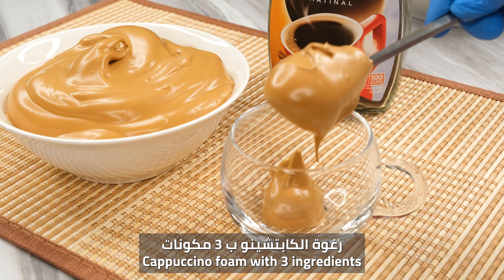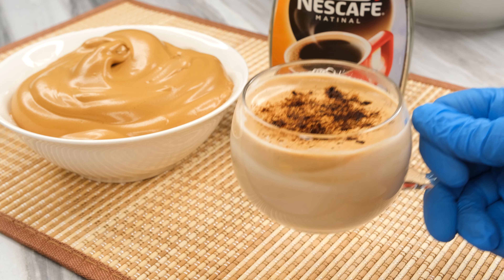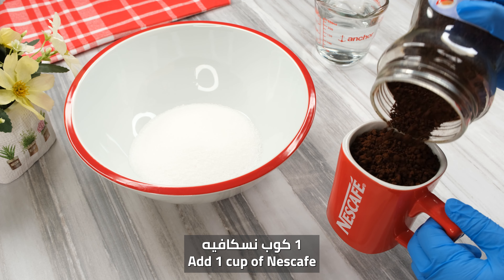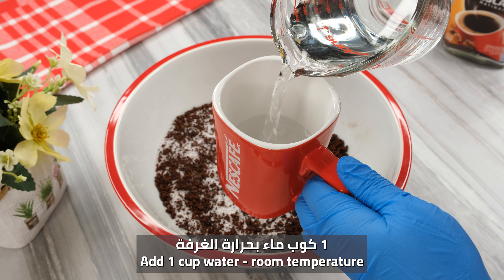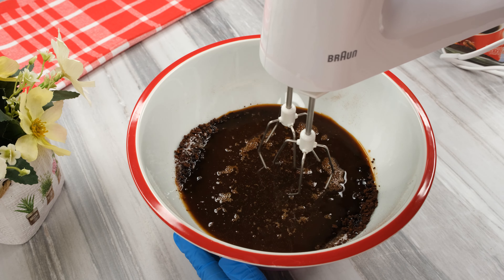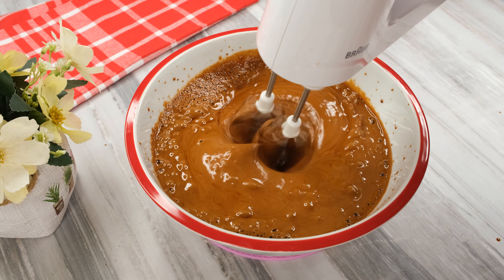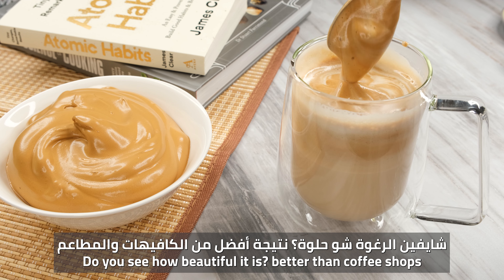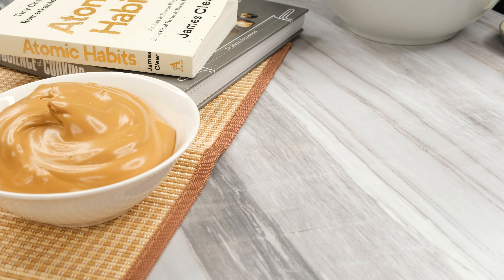تذوقوا أطيب كوب كابتشينو برغوة دافئة بعد الإفطار في رمضان | قهوة الدالغونا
رغوة الكابتشينو طعم كريمي رائع
وصفة الدالغونا الناجحة

المكونات:
1 كوب نسكافيه أو أي قهوة سريعة الذوبان – الشكل موضح في الفيديو
1 كوب سكر
1 كوب ماء بحرارة الغرفة – لا للماء الساخن

Whipped Coffee Recipe
Prepare this amazing cappuccino, it's very easy and addicting! Just 3 ingredients!

Ingredients:
1 cup Nescafe or any instant coffee
1 cup sugar
1 cup water – room temperature